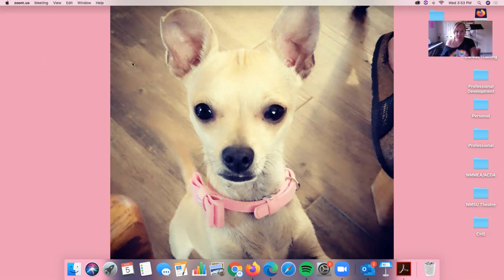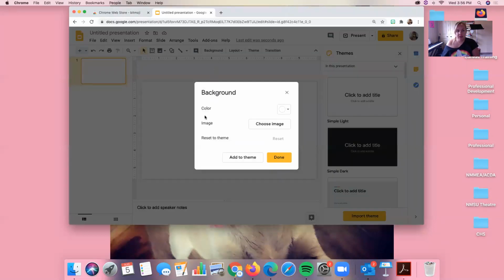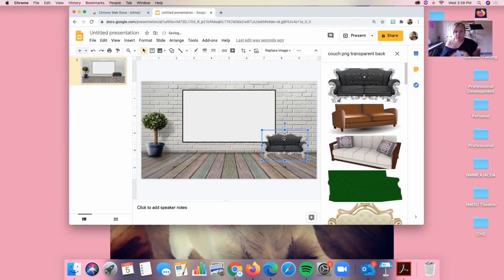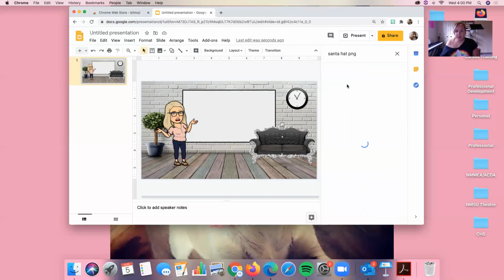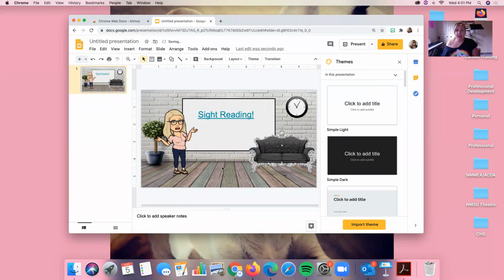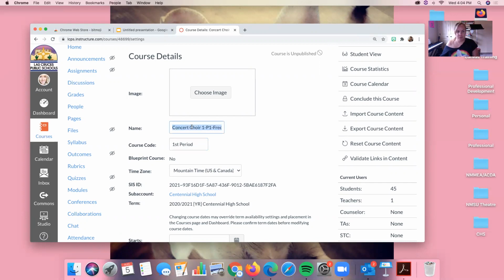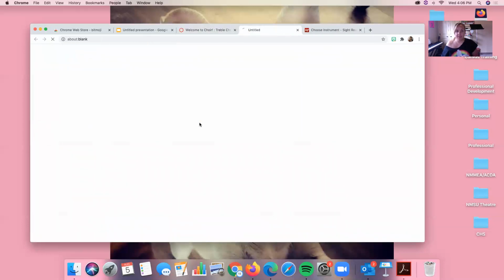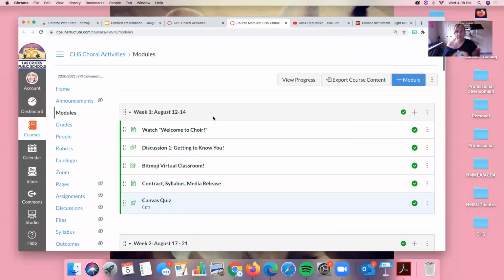Make A Live Bitmoji Classroom for Canvas in 15 minutes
This is a quick fifteen-minute step by step tutorial on how to make a bitmoji classroom with live links and upload it to your canvas page.

The coding after 3000 is:

&amp;rm=minimal